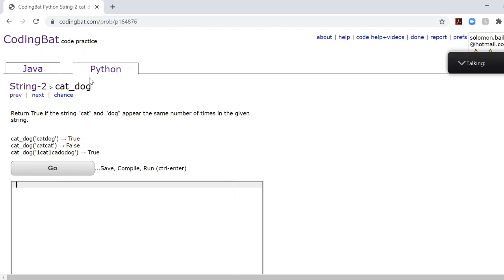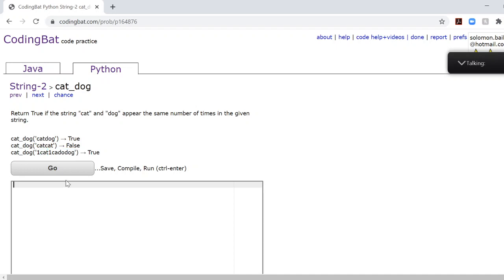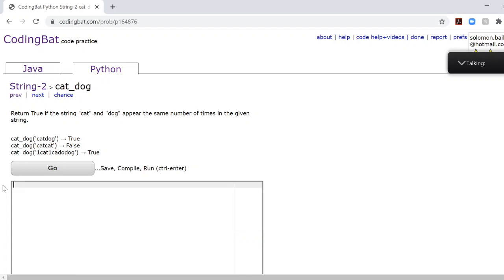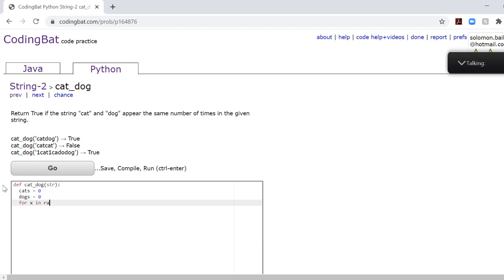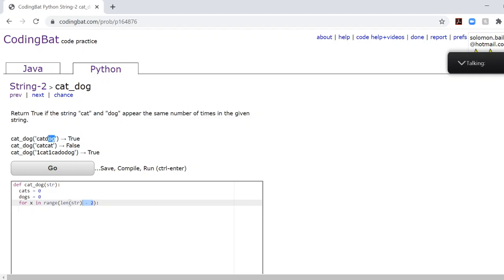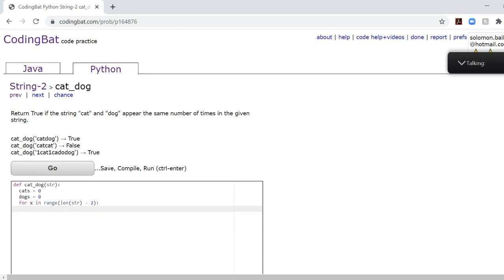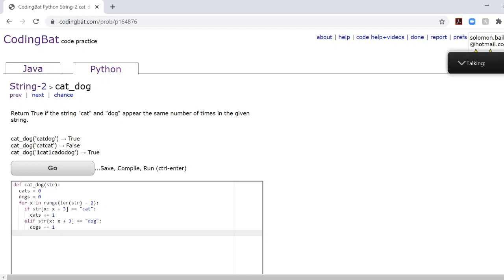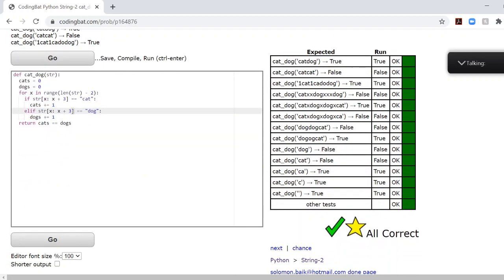String-2 (cat_dog) PythonTutorial || Codingbat.com